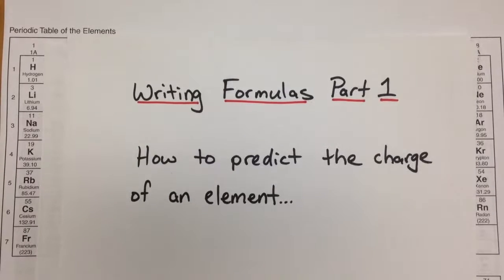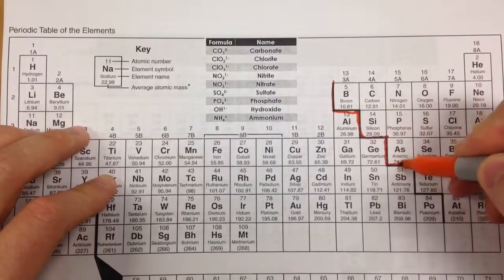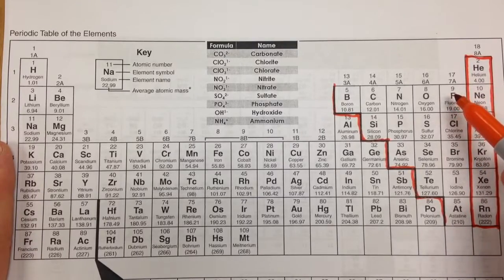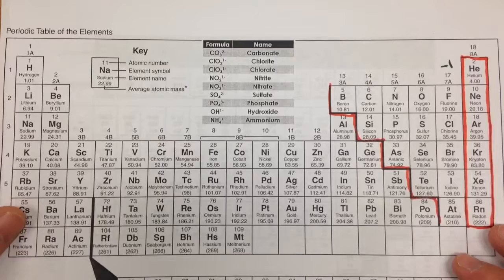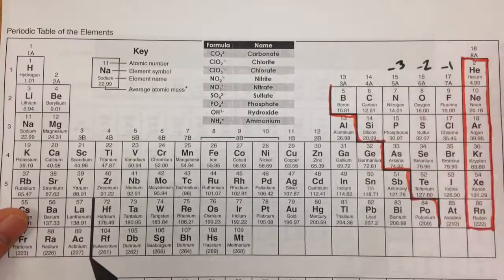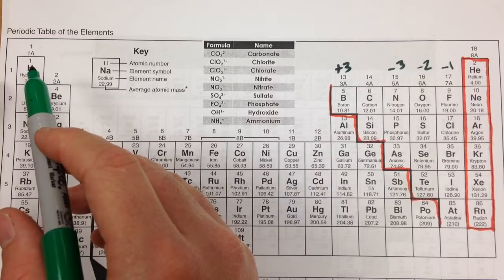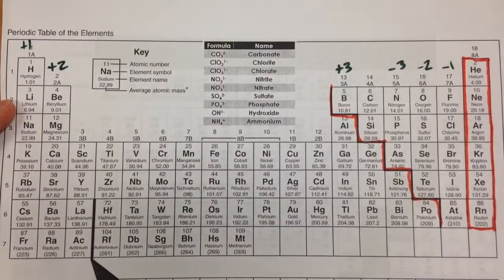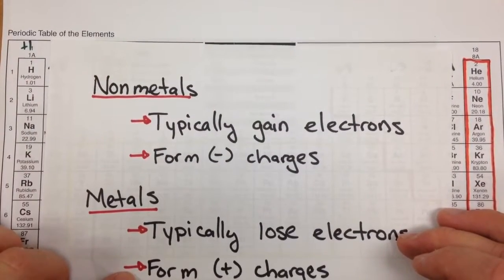Writing Formulas Part 1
Identifying charges of Group A elements.